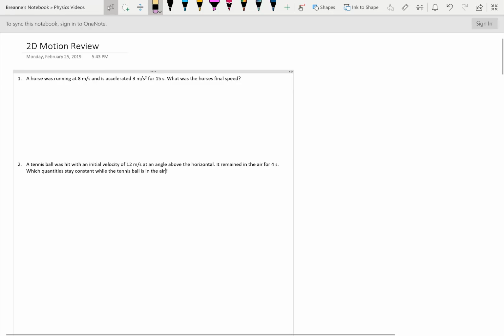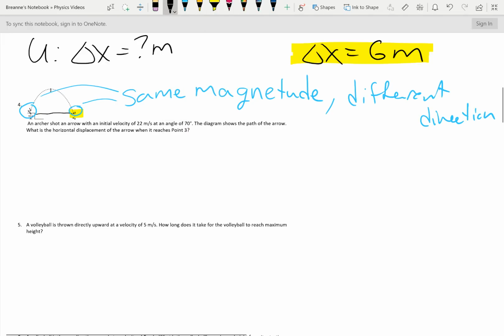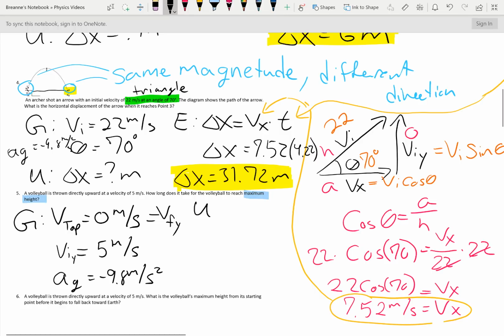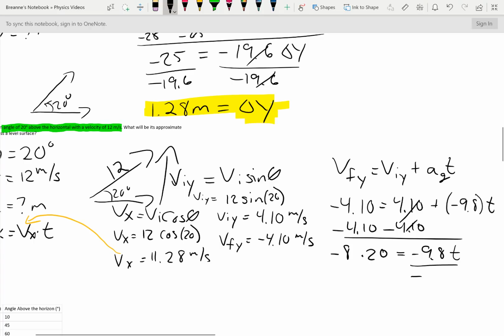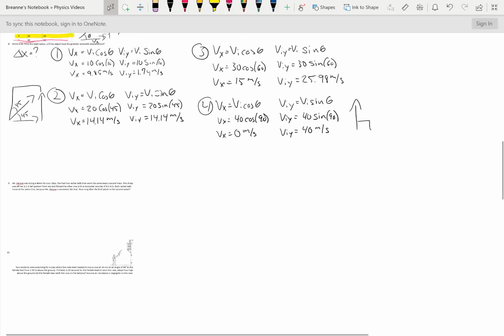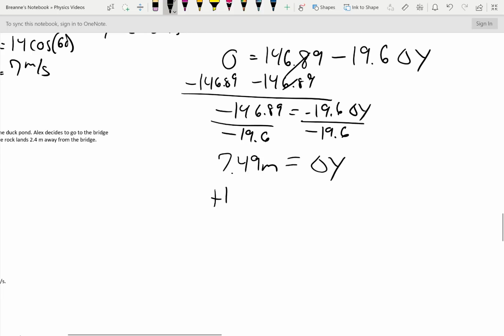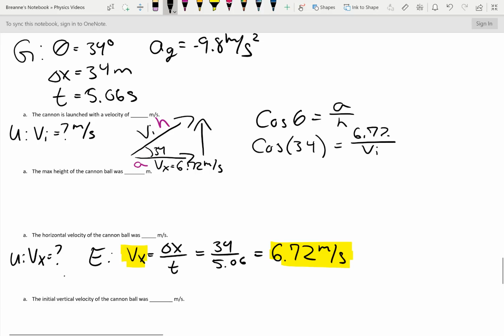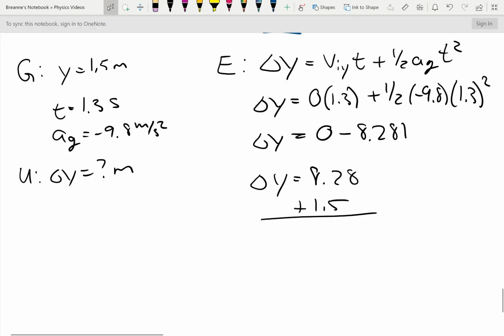2D Motion Review